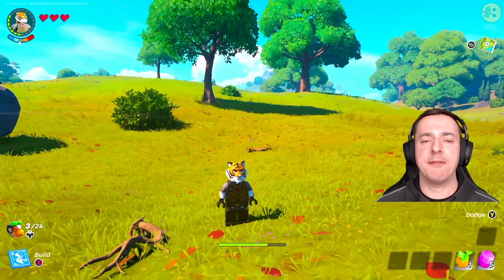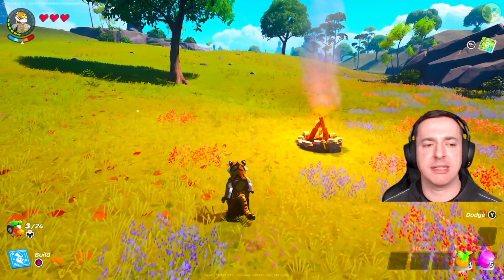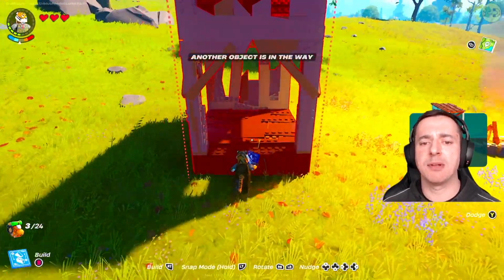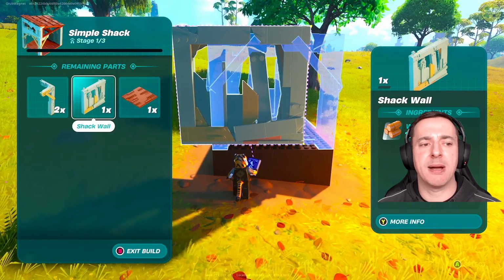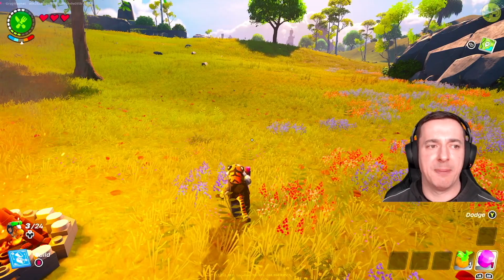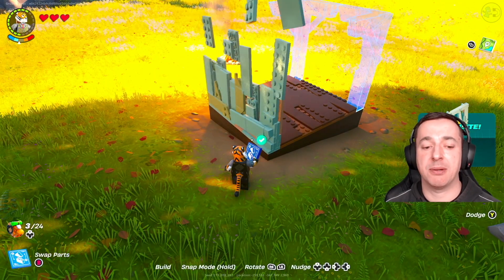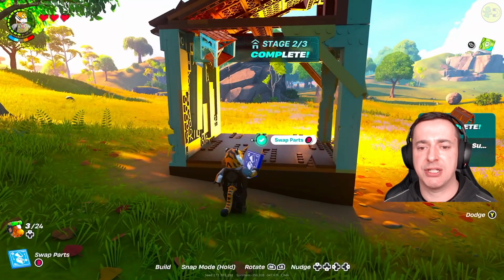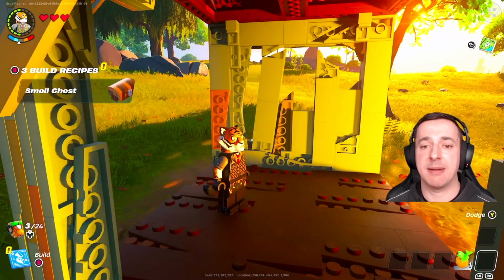LEGO Fortnite How to Build Simple Shack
In this LEGO Fortnite How to Build Simple Shack video, I explain how to complete this first building.

The simple shack is a very basic building which will keep the rain off of you and whatever items you put in it. These are handy for putting things like crafting tables in to keep them functional when it rains.

I hope you find this LEGO Fortnite How to Build Simple Shack video of use. Thanks so much.